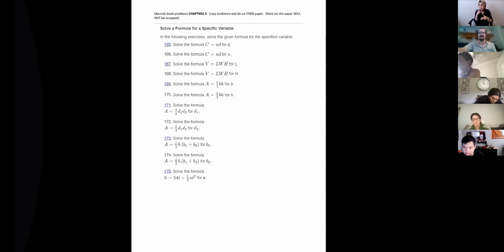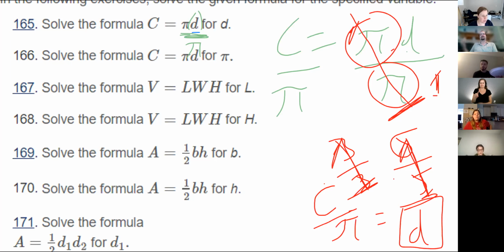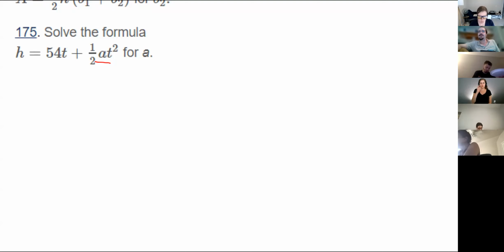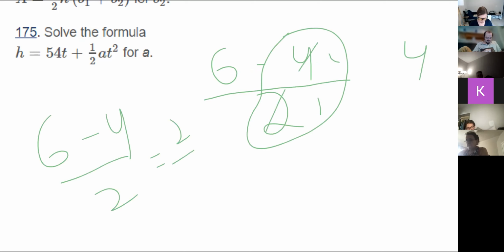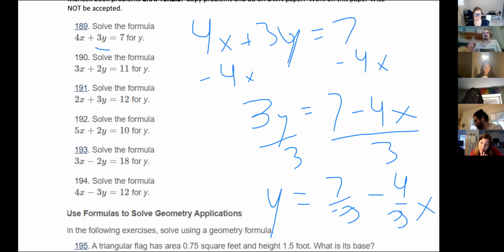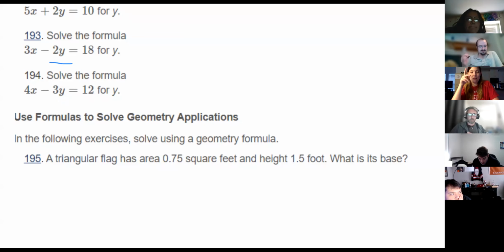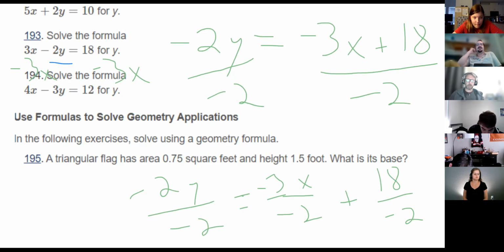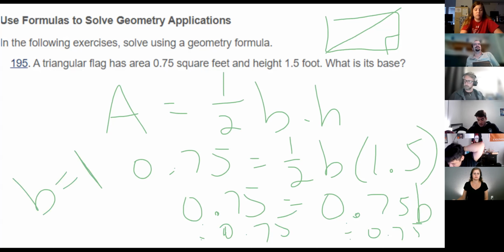8-30 Marecek 2.3